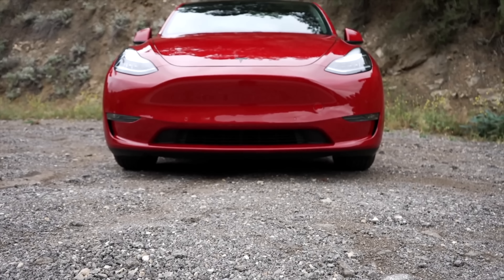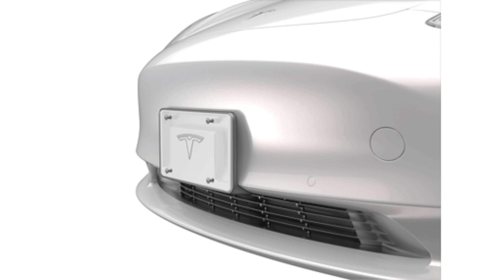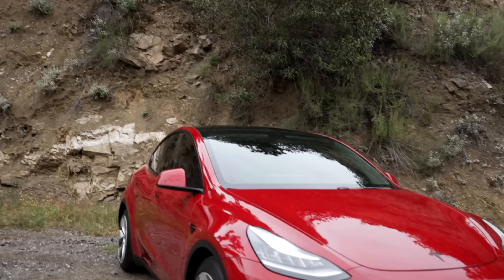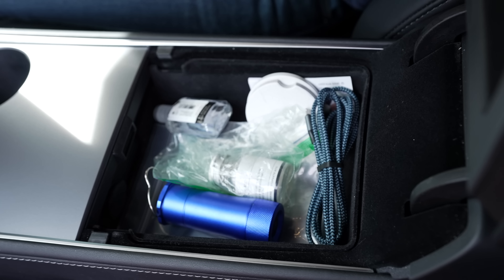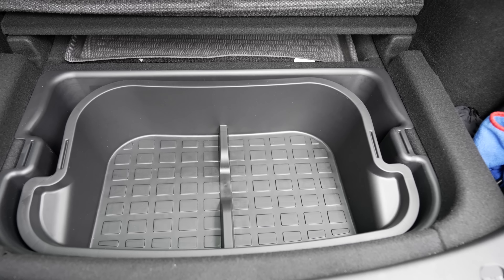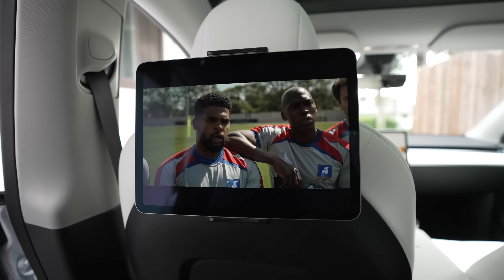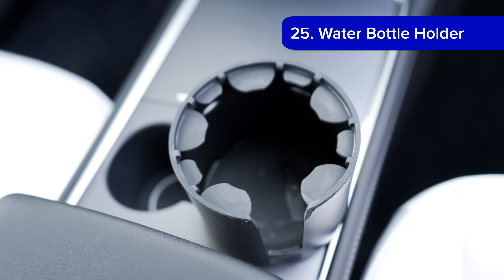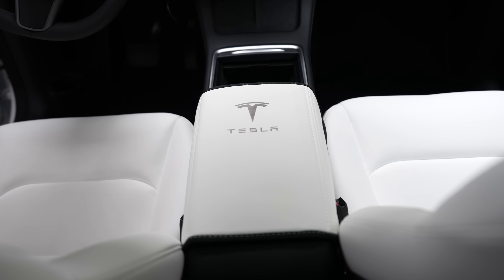The BEST Tesla Model Y, 3 Accessories in 2023 | Here’s Our Favorites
1. All-Weather Floor Mats

2. Front License Plate Mount - Quick Bandit

3. Screen Protector (Model Y/3)
► Elon Accessories

4. Cyber Backpack

5. HEPA Filters

6. Scent Wedge Tesla Air Freshener (Model Y/3)

7. Air Freshener Adapter

8. Car Vacuum
► Fanttik V8
► Fanttik V9

9. Center Console Organizers (Model Y/3)

10. Under Seat Storage Containers (Model Y)
► Amazon (In Stock)

11. Rear Seat Storage (Model Y)

12. Front Trunk Organizer (Model Y)

13. Under-Storage Organizer

14. Side Cubby Storage Bins (Model Y)

15. Side Door Organizers

16. New Owners Bundle

17. Phone Mount

18. Tablet Mount

20. Arm Rest Cover

21. Head Rests

22. Sunglasses Holder

23. Stalk Covers

24. Tire Air Caps

25. Water Bottle Holder

26. Dashboard Cap Cover
► Model Y (Sold Out 3/21/23)

27. Pedal Covers

28. Spare Tire for Tesla

29. Pet Cargo Cover

30. Cleaning Products

Topics Covered
Tesla Accessories
Tesla Accessories Deals
Model Y Accessories
Model Y Center Console
Model 3 Accessories
Tesla Accessories Deals
Tesla Holiday Discounts
Teslarati Discount
2021 Tesla Accessories
2022 Tesla Accessories
2023 Tesla Accessories
2023 Model 3
2023 Model Y
Model Y
Model 3
Best Tesla Accessories
2023 Model Y Accessories
2023 Model 3 Accessories
Best Tesla Floor Mats
Model Y Floor Mats
Model 3 Floor Mats
Model Y Screen Protector
Model 3 Screen Protector
Model 3 Add Ons
Model Y Add Ons
2023 Tesla Accessories
2024 Tesla Accessories
2023 Model Y Accessories